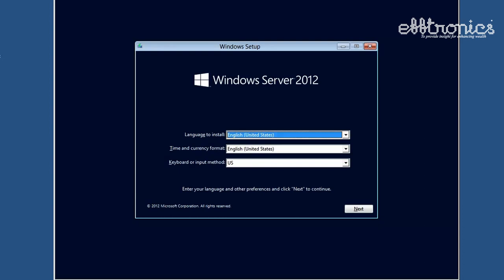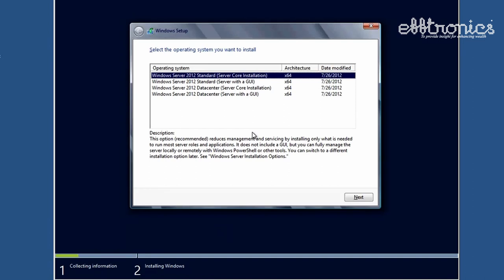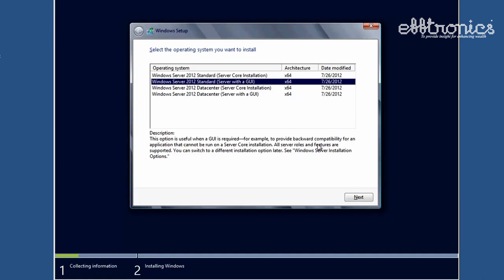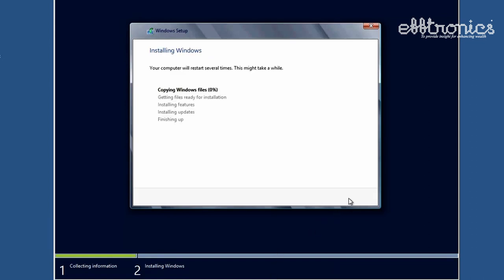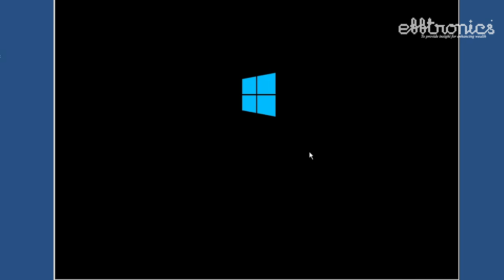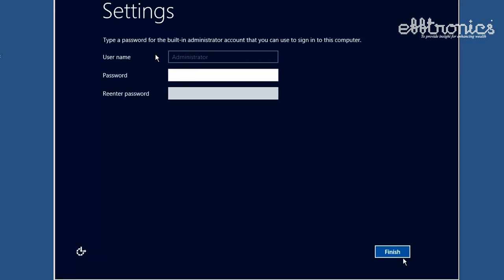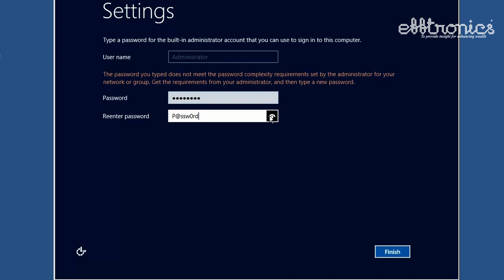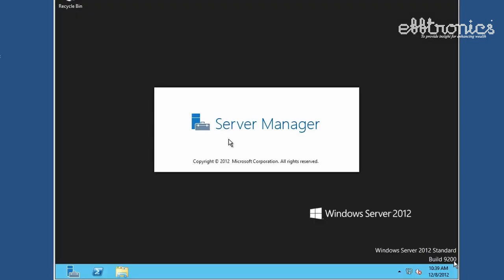Windows Server OS | Boot Process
System is powered on
The CMOS loads the BIOS and then runs POST
Looks for the MBR on the bootable device
Through the MBR the boot sector is located and the BOOTMGR is loaded
BOOTMGR looks for active partition
BOOTMGR reads the BCD file from the \boot directory on the active partition
The BCD (boot configuration database) contains various configuration parameters( this information was previously stored in the boot.ini)
BOOTMGR transfer control to the Windows Loader (winload.exe) or winresume.exe in case the system was hibernated.
Win loader loads drivers that are set to start at boot and then transfers the control to the windows kernel.